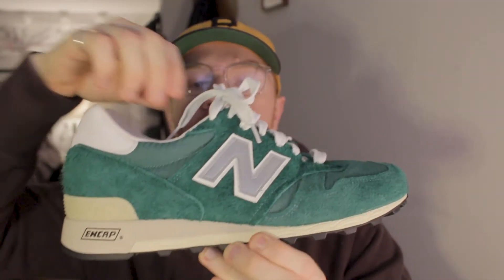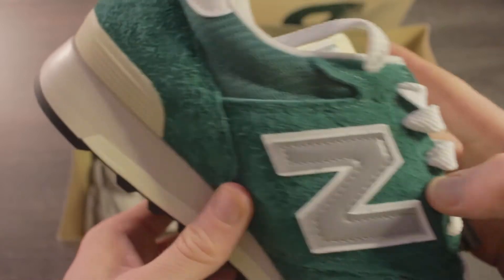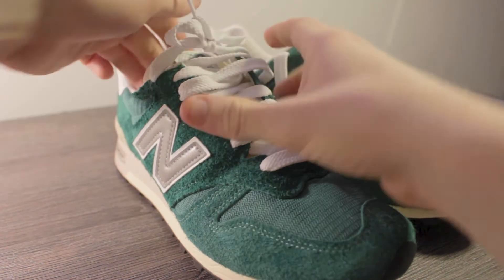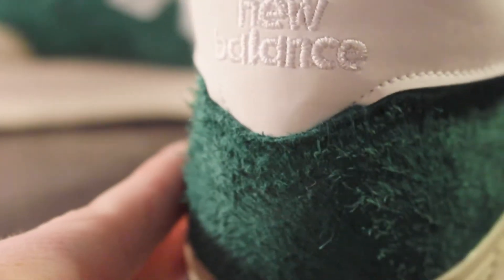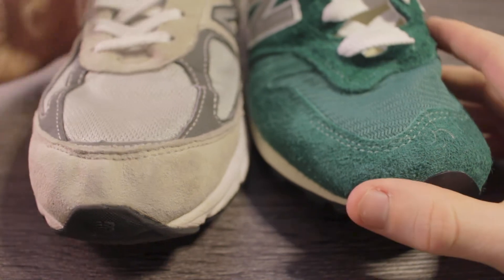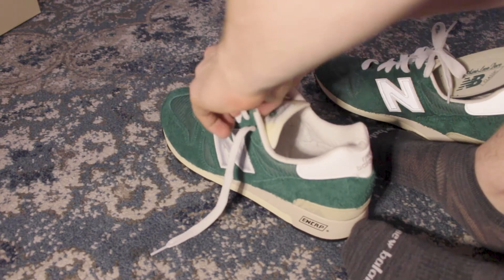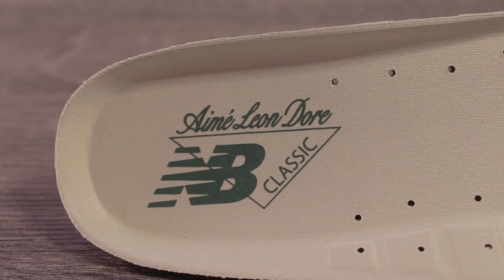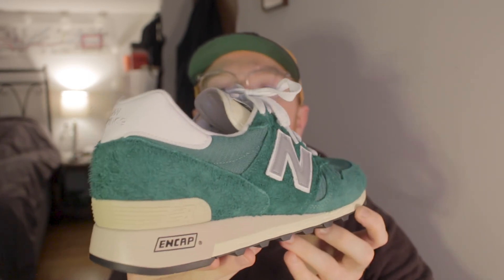REVIEW: Aimé Leon Dore x New Balance 1300; FIRE SUMMER SHOES!!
What's up guys?! Today I will be walking you all through the Aimé Leon Dore x New Balance 1300. These kicks are a fire new collaboration from ALD and I am excited to review them. I would definitely recommend grabbing yourself a pair if you can. What do you all think of the shoe? Are you rocking with these?